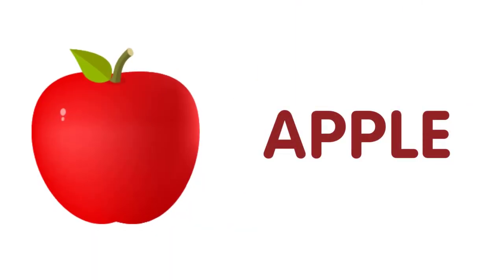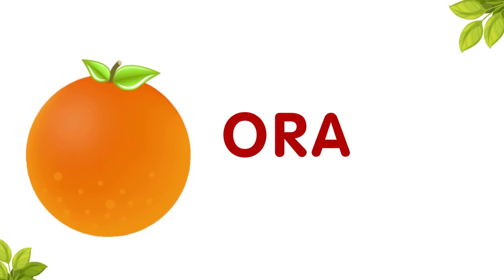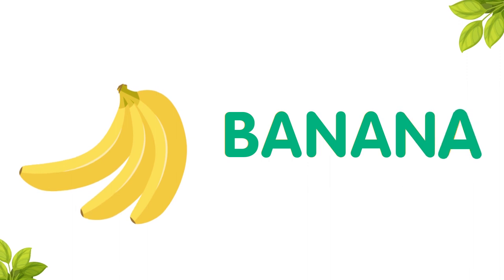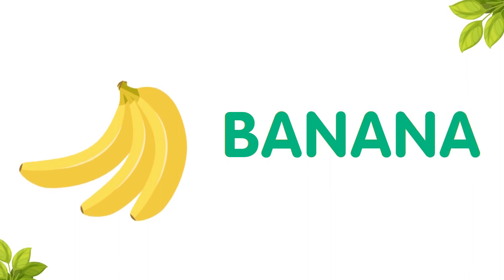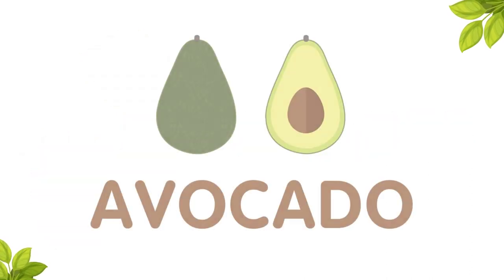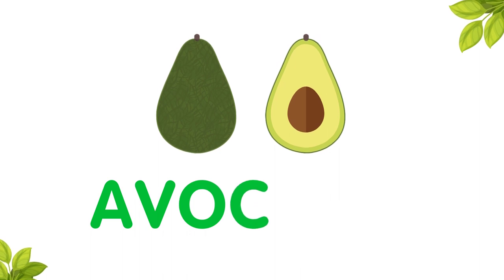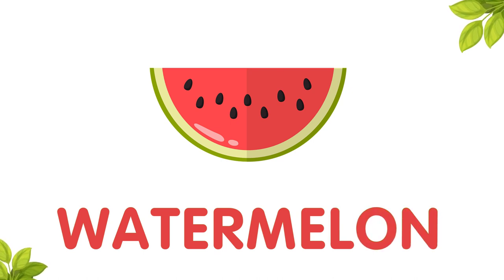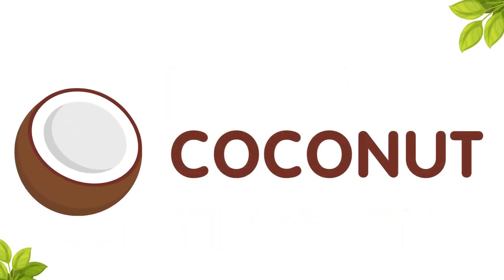Learn About Fruits in a Fun Way | Learn English Word Spellings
Help kids learn about fruits and spellings in a fun way. This video showcases famous fruits and each of it's spellings. This is perfect for kids to read out loud and learn.